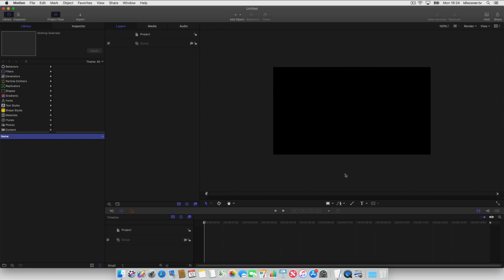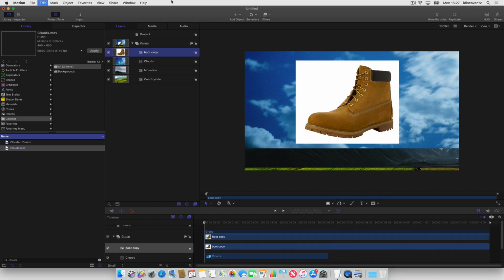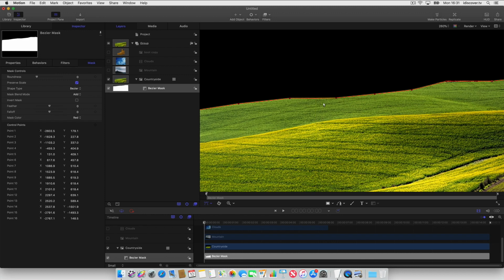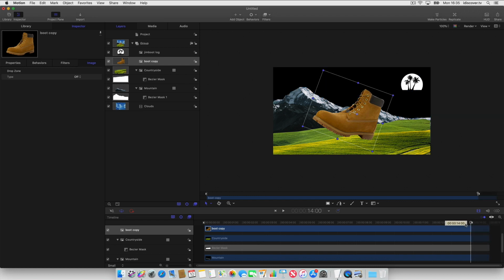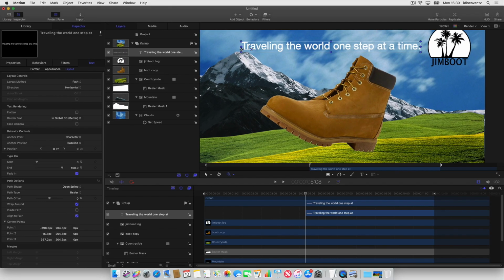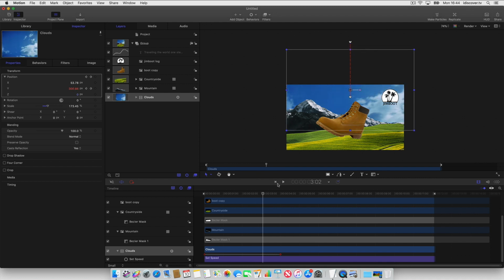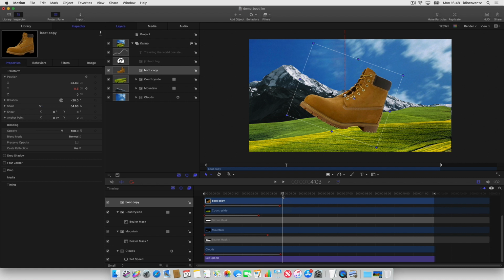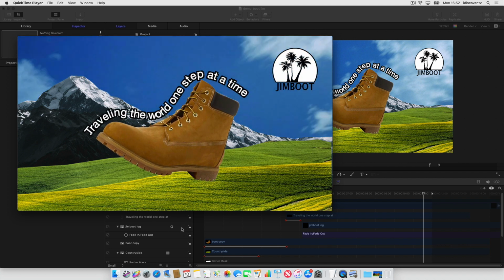Channel Update : FREE PREMIUM Training - Motion 5 - Apple 2019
Hey Everyone! Happy New Year 2019

Today I present you with a FREE Premium training session in Apple Motion 5 and also update you on what I've been up to!

Please take a moment to view my new course content over at Udemy.

Going further in Motion 5:

Udemy.com/applemotion5_gf